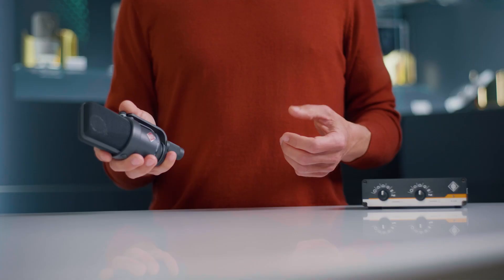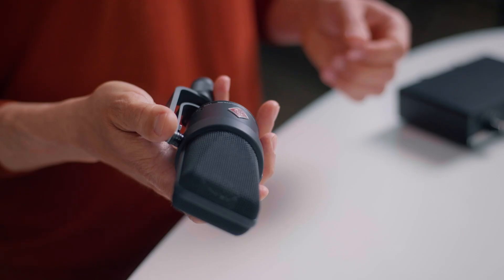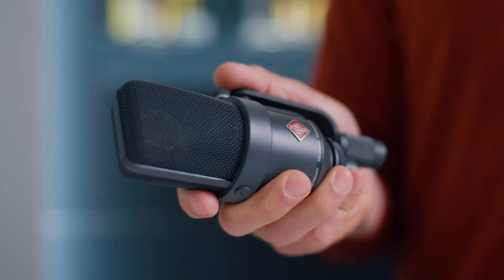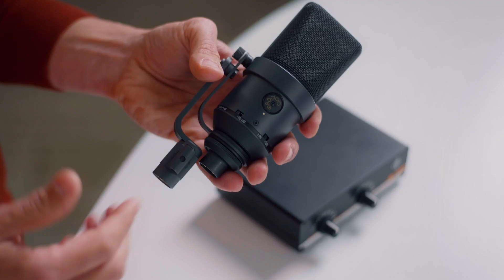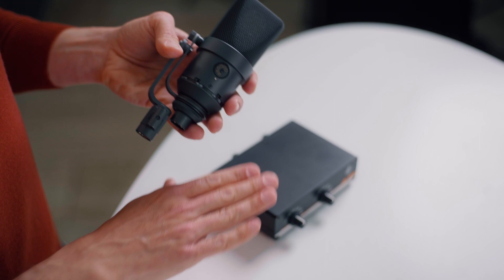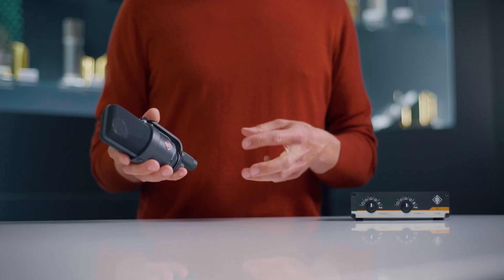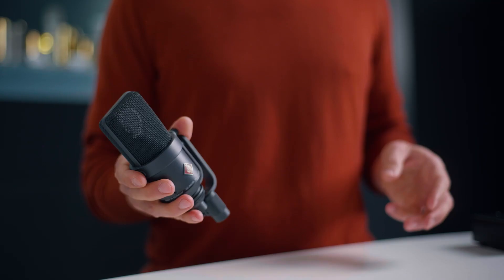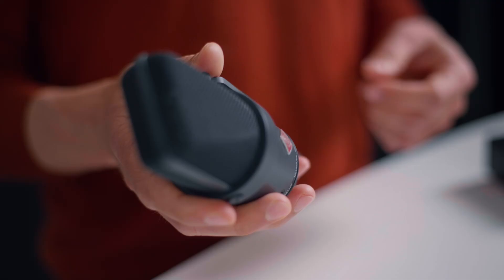The Neumann TLM 170 R